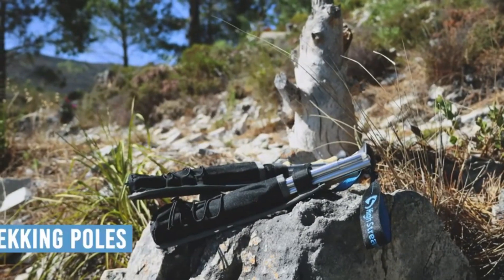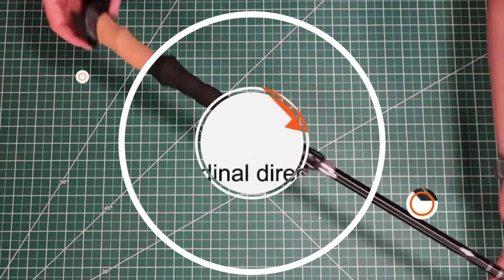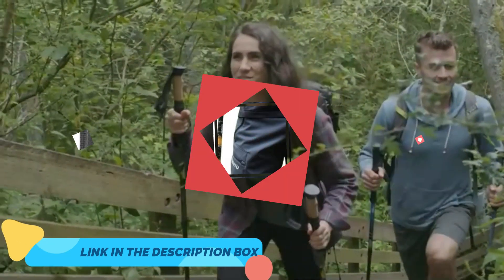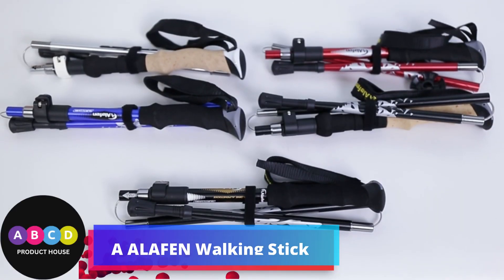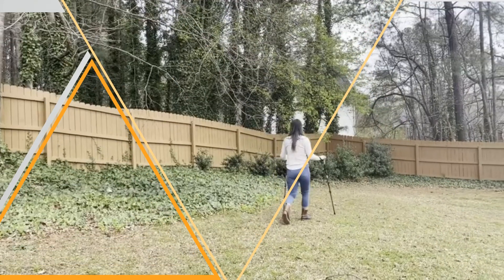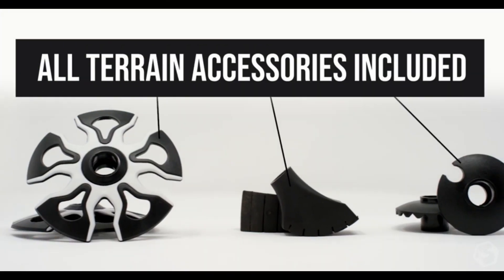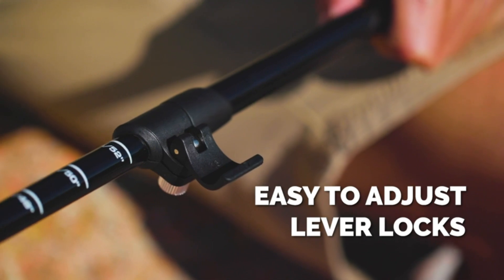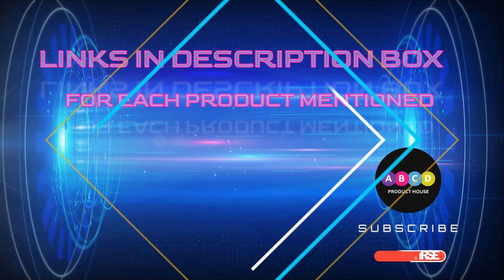Best 5 Trekking Poles in 2023 I TOP 5 BEST TREKKING POLES 2023 I TOP 5 Best Trekking Poles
~ Product Link ~
1. shorturl.at/nBDN7
2. shorturl.at/jtyY8
3. shorturl.at/fktDZ
 4. shorturl.at/muA13
5. shorturl.at/afsvW